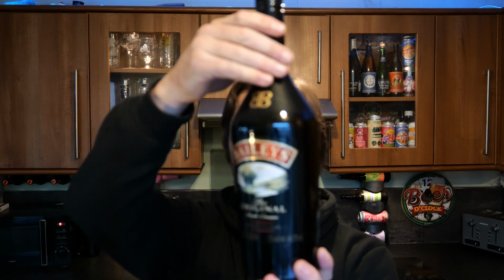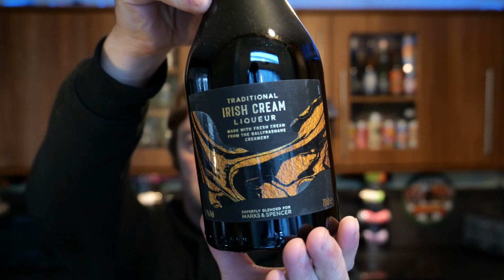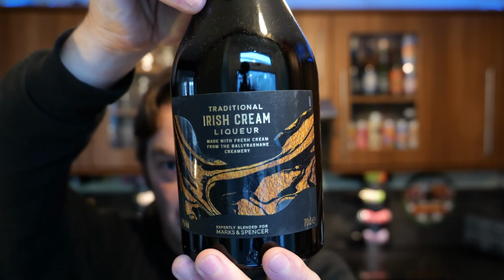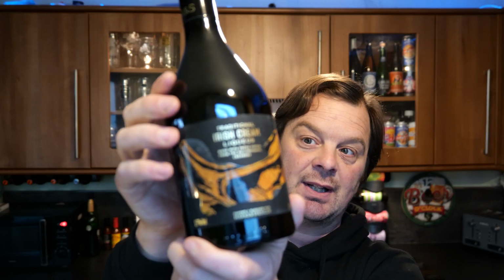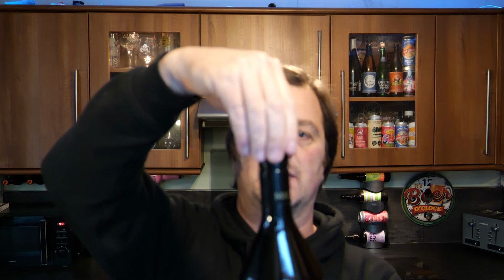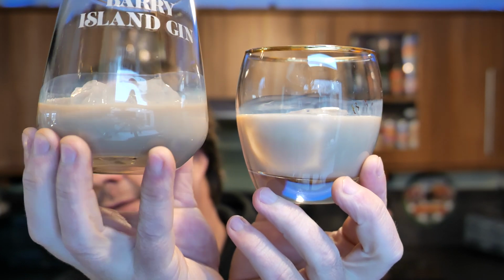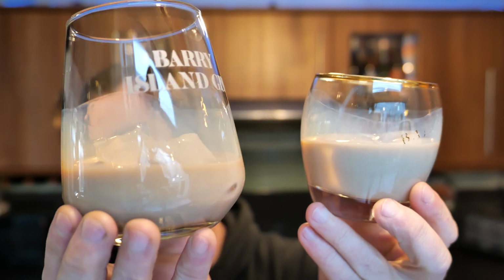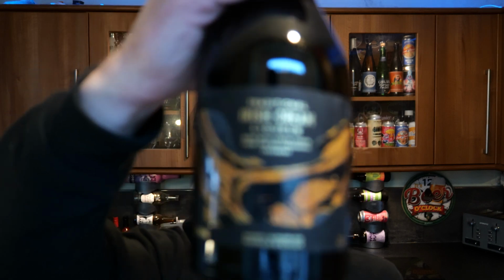Baileys Original Irish Cream Vs M&S Traditional Irish Cream Liqueur Ballyrashane Creamery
Recorded In 4K Ultra HD Real Ale Craft Beer Reviews Baileys Original Irish Cream Vs M&S Traditional Irish Cream Liqueur Ballyrashane Creamery